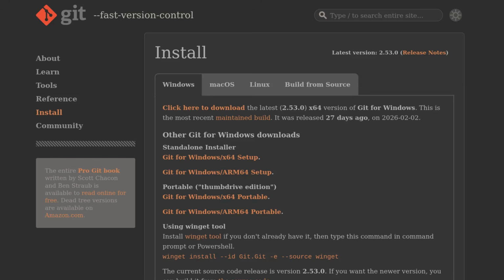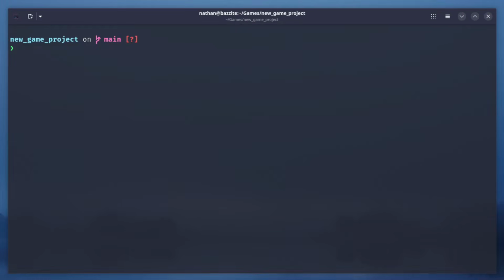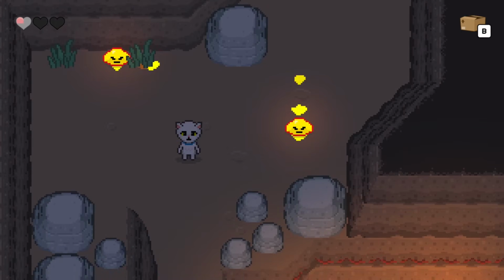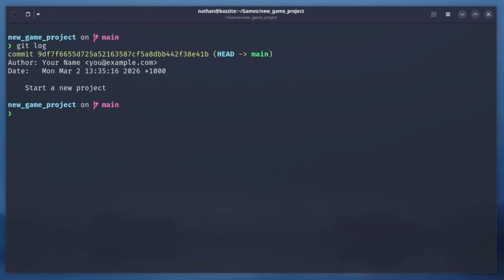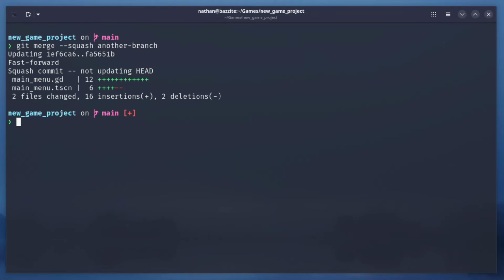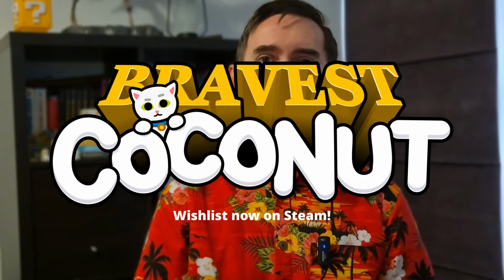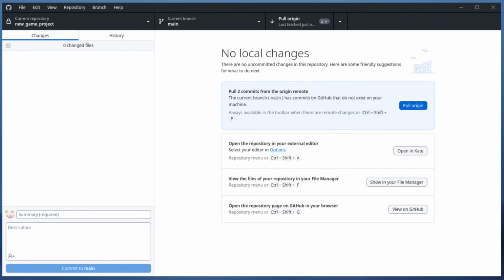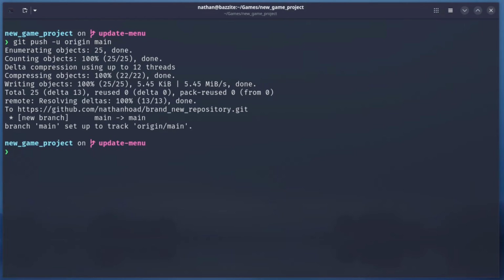Git Good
If you're new at development then you might not be familiar with source control, let alone Git. In this video I'll do a quick intro to some of the common day-to-day Git commands.